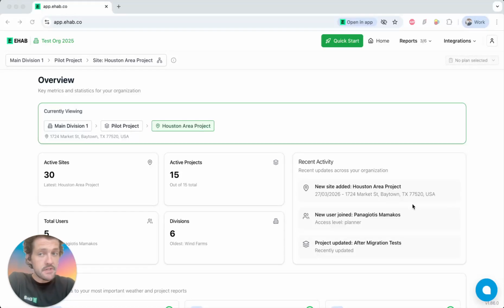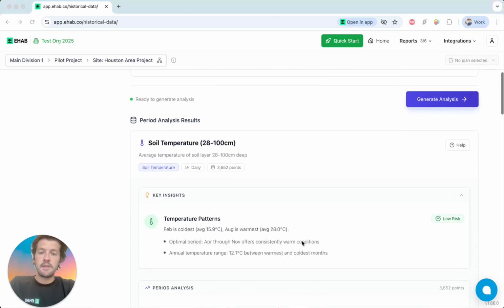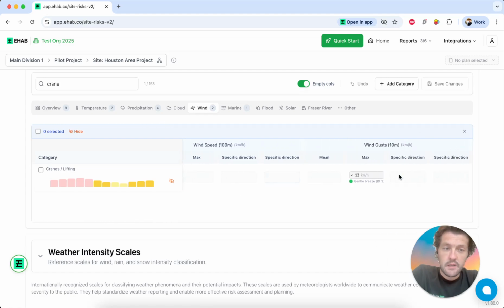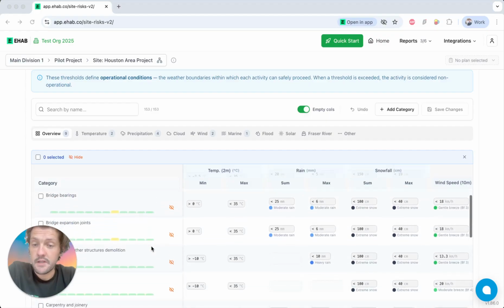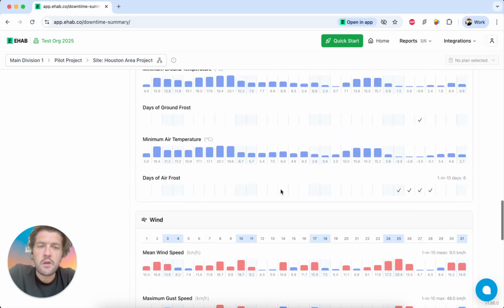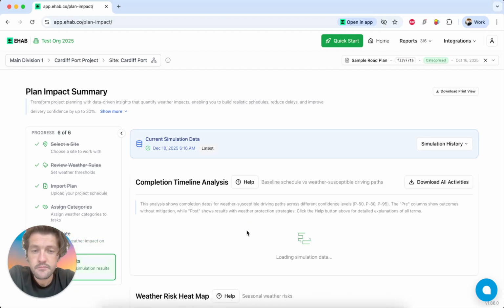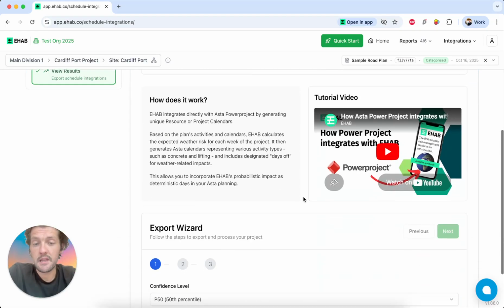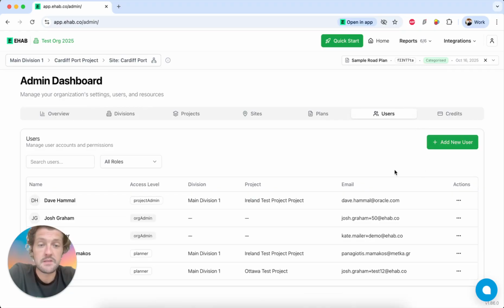WeatherWise Construction Intro Video 2026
Latest introduction video for the WeatherWise platform.